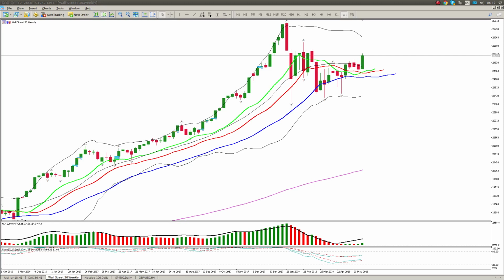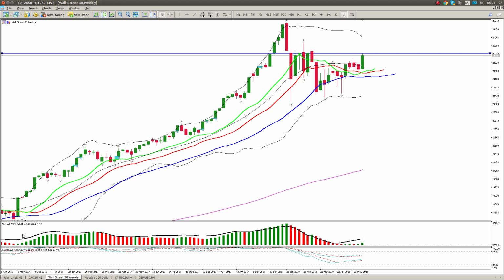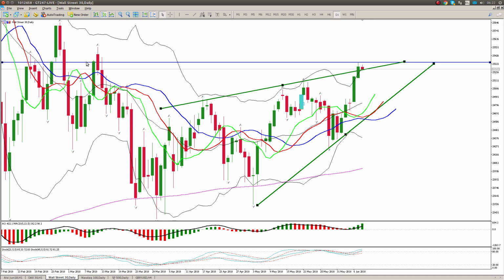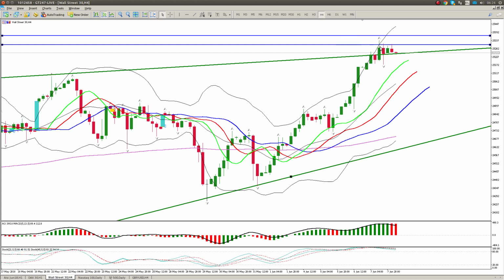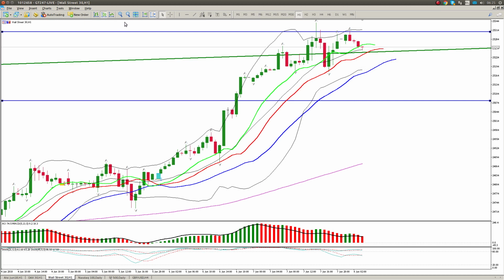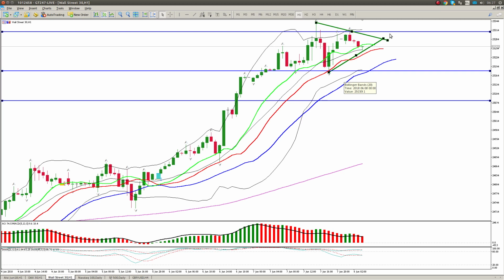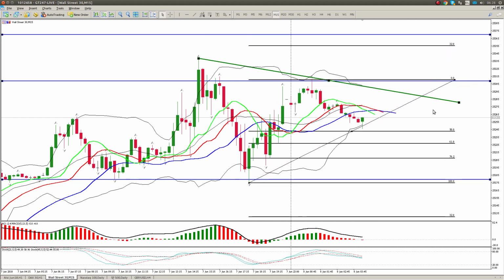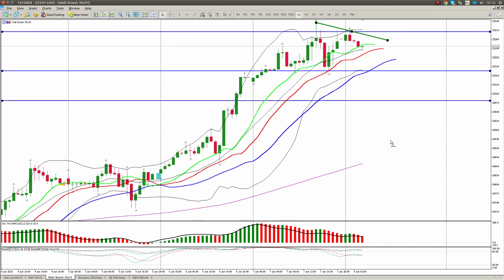DOW Jones Today 8 June, Short term top?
This Video is a daily technical analysis review of the Dow Jones, using Bill Williams Alligator and Awesome Oscillator. The DOW Jones is the USA index that includes:
3M, American Express, Apple, Boeing, Caterpillar, Chevron, Cisco, Coca-Cola